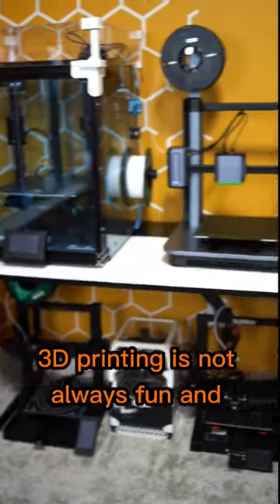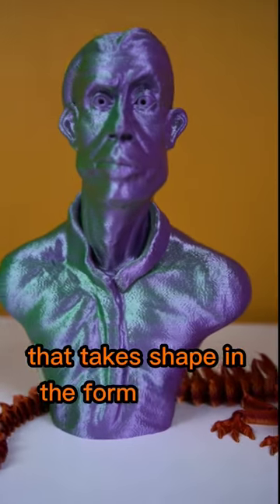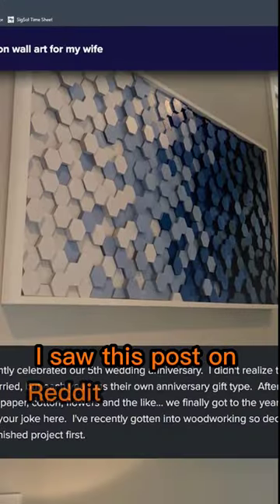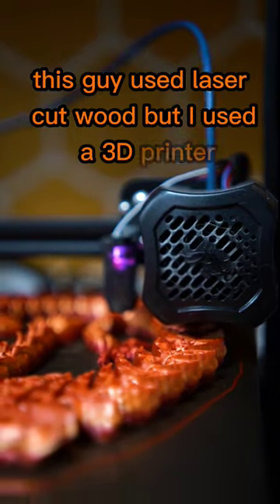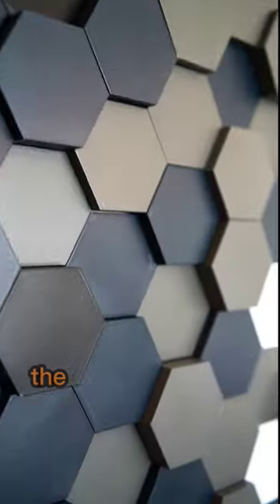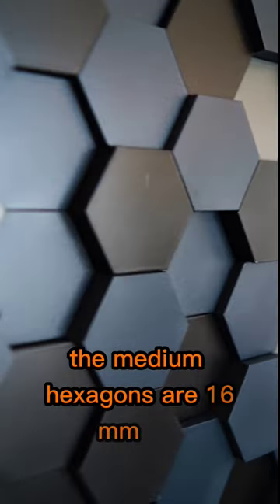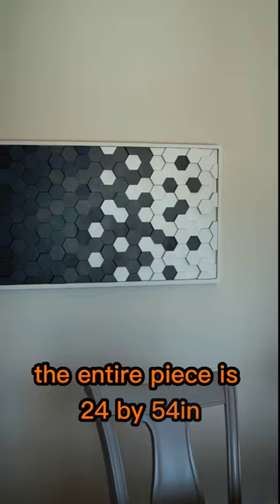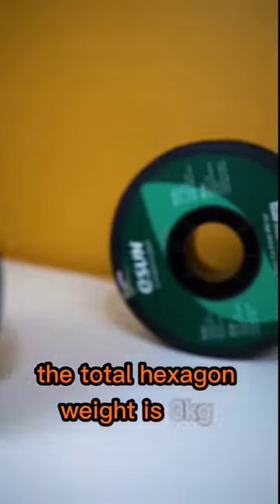the final result is beautiful 😍